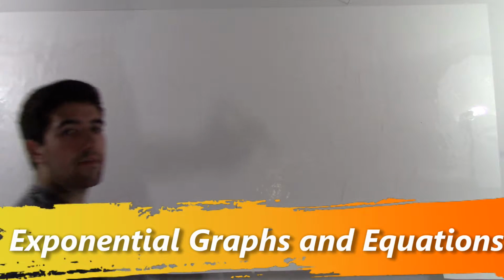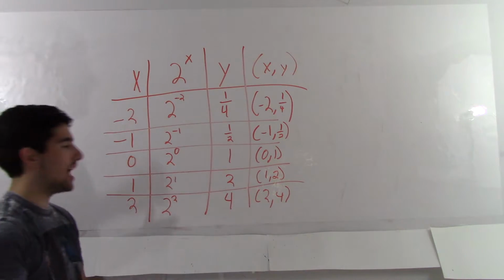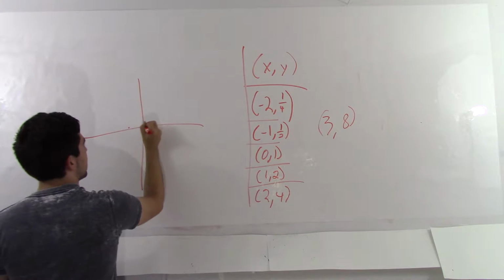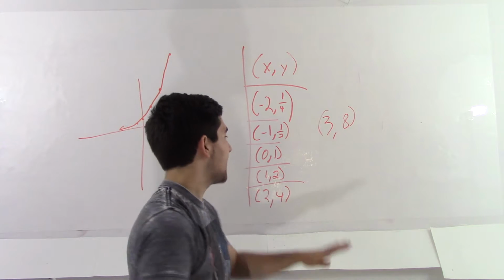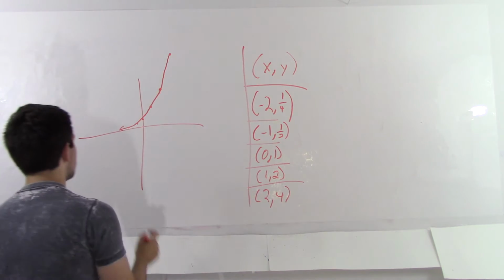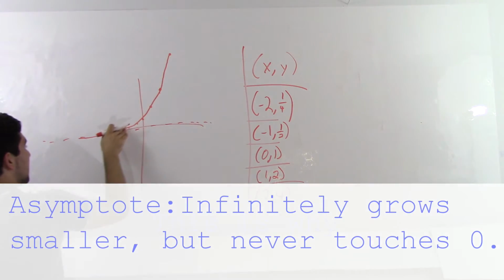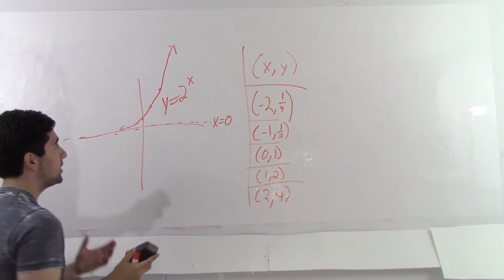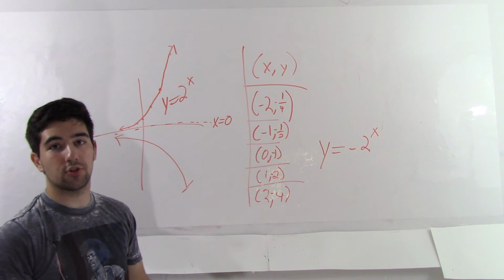Exponential Equations and Graphs